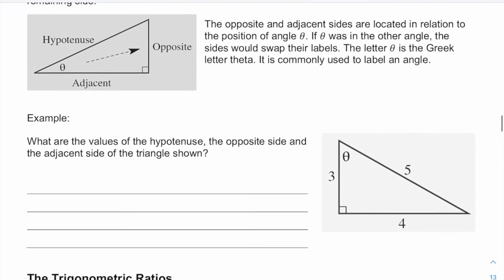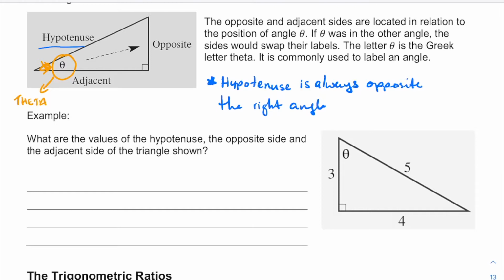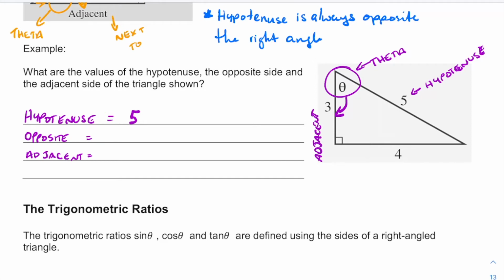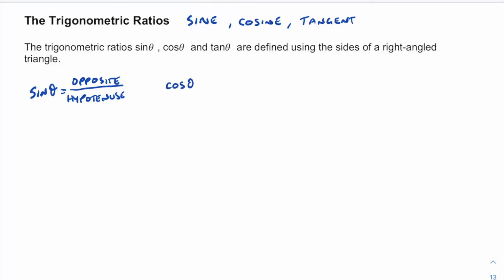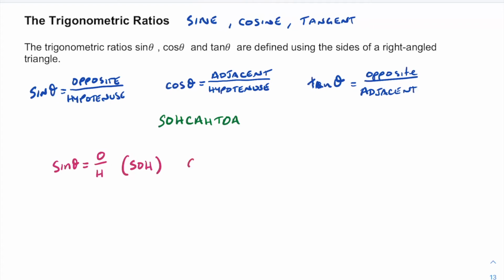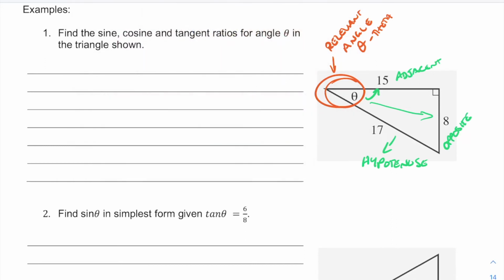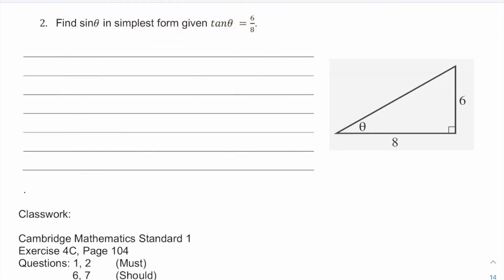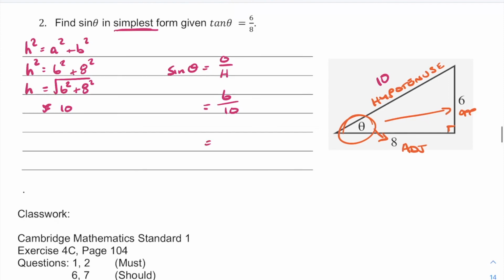Trigonometric Ratios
A short video going over the basics of trig ratios.